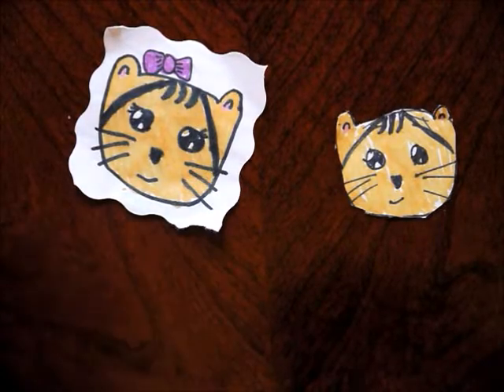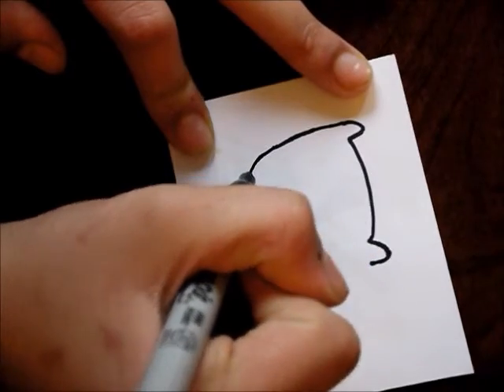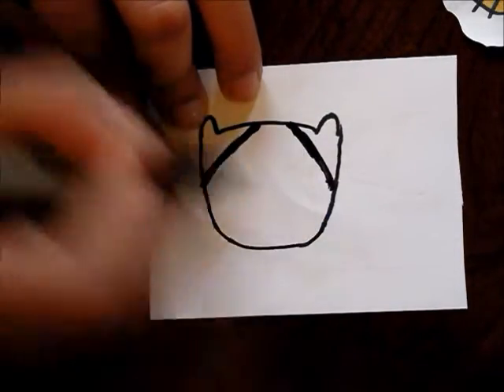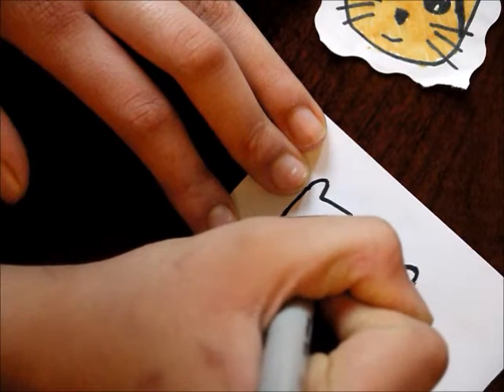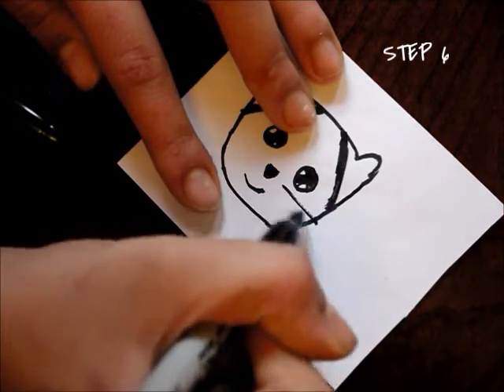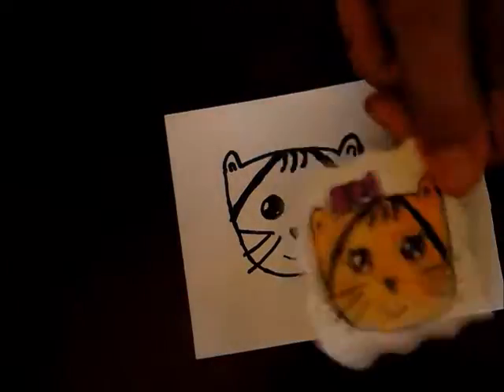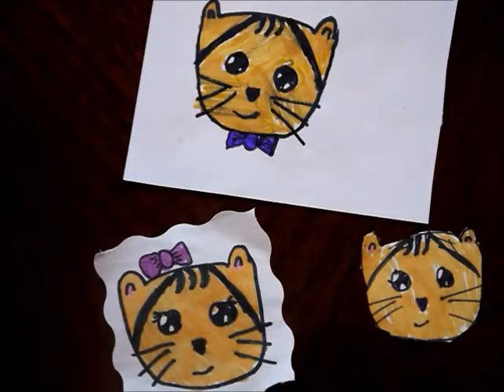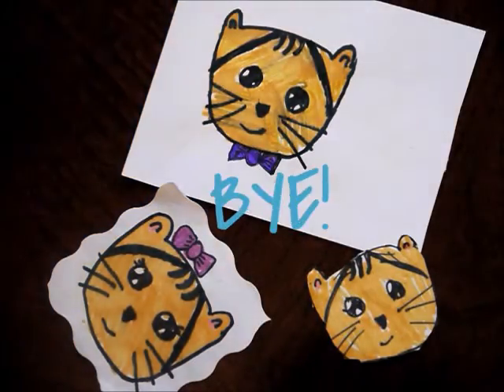=^.^= HOW TO DRAW: Cat =^.^= | Really Cute & Quick STEP-BY-STEP Tutorial | Crafts by Creme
Watch and learn (step-by-step) how to make this tremendously adorable little cat! You can personalize them however you'd like, and they are purr-fect for any cat or animal lover. They're also cat-errific for just a simple sketch.

You'll get updates on when Crafts by Crème posts a new video.

Be sure to check back again next week for another video!

Show me what you make! ☺ Use

This is my own original way of drawing cats, as far as I know. This is also my first drawing video! :)

~Thanks!~
Crafts by Crème